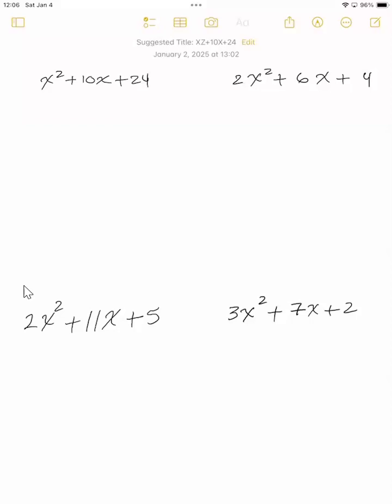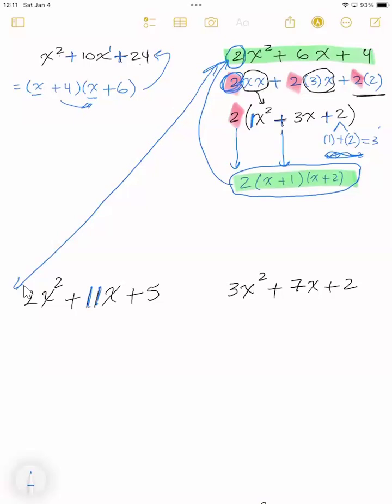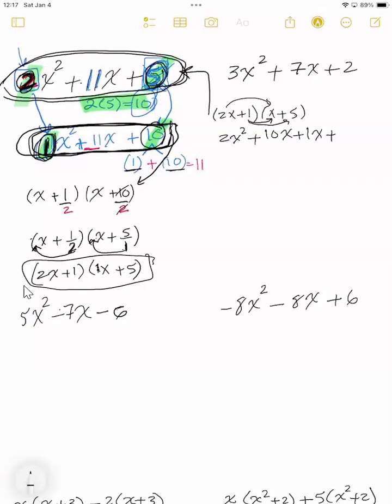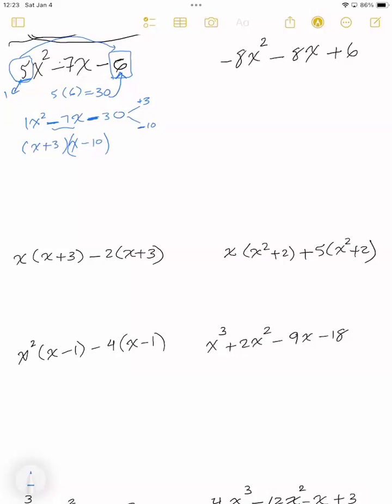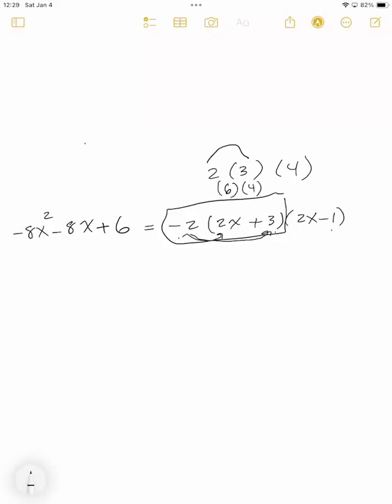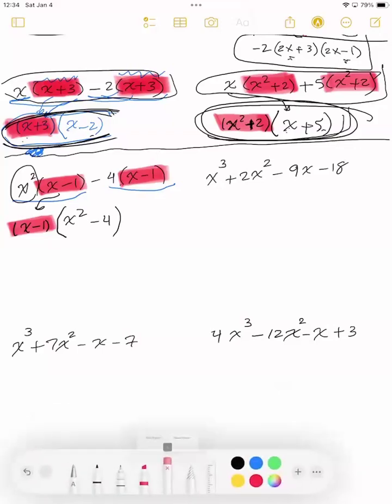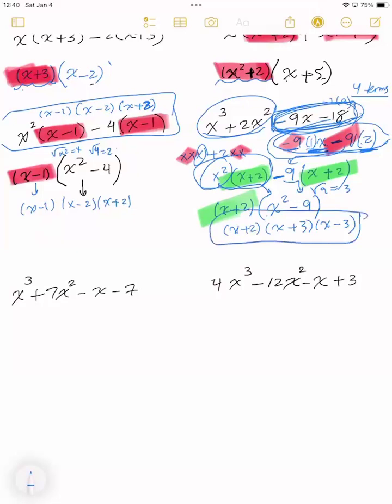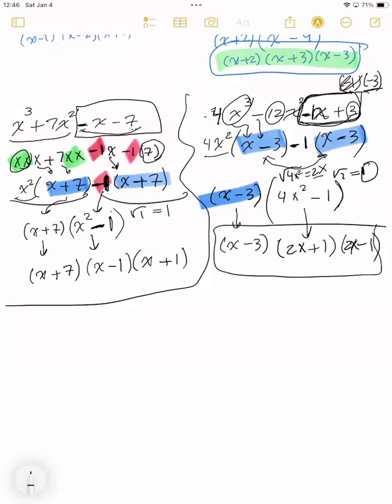Factor-3 and 4 terms-Co-Req